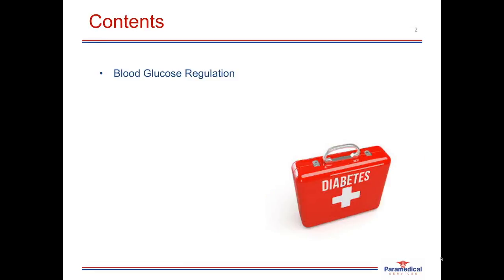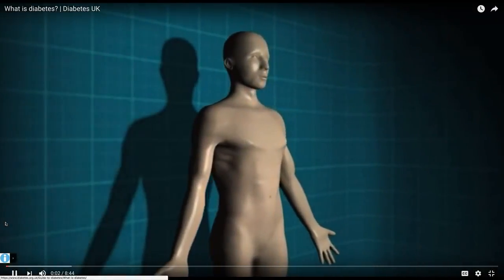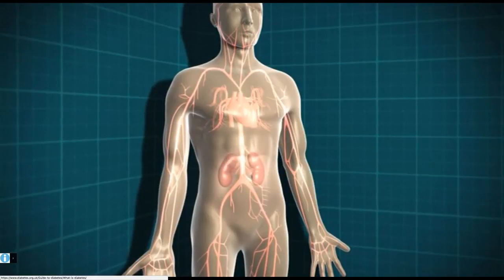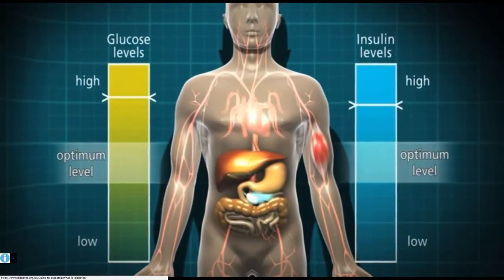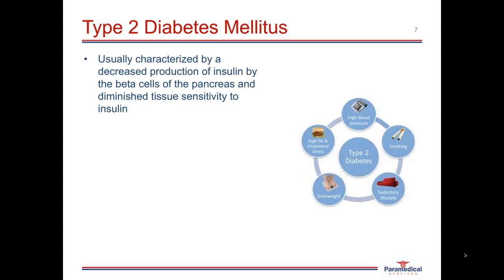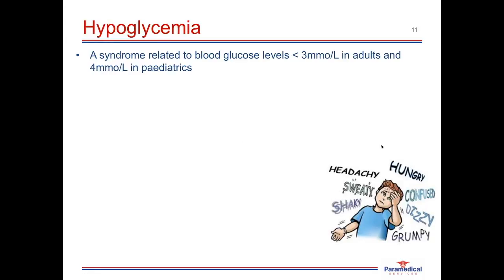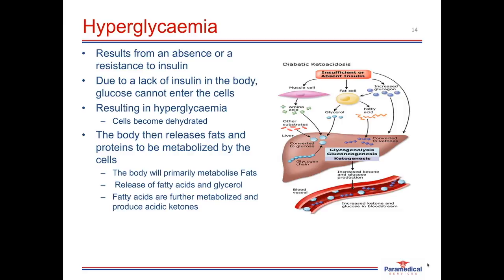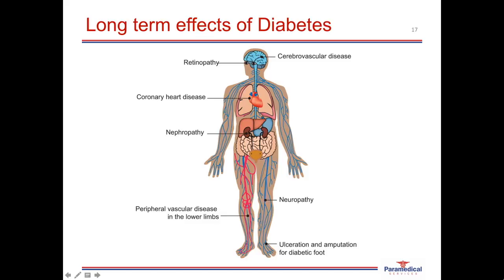Diabetes CERT IV